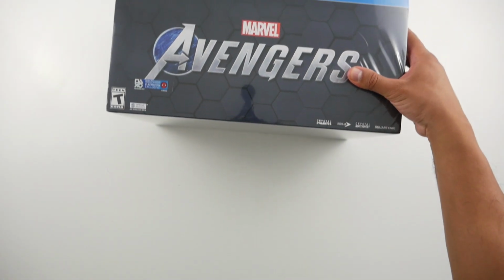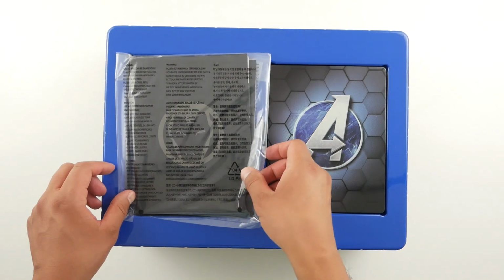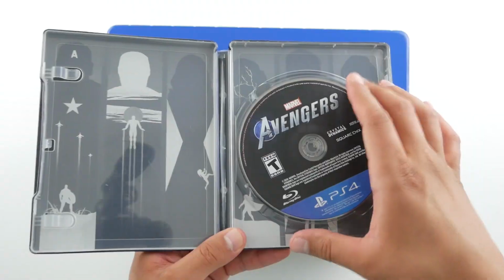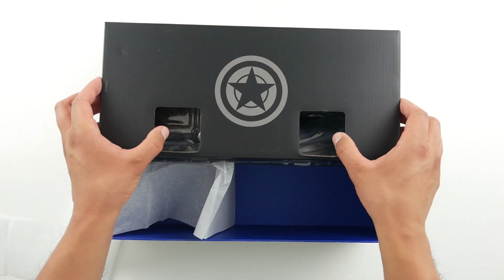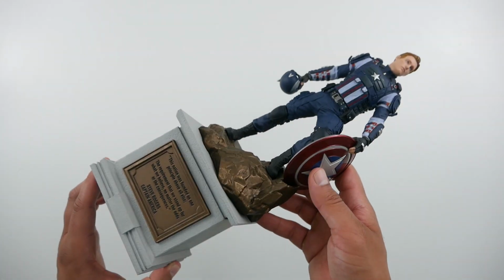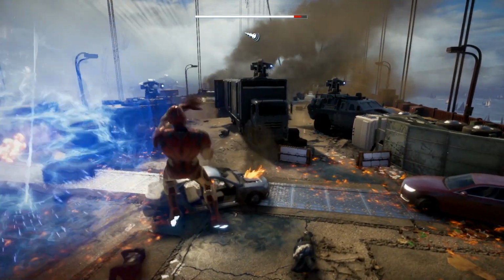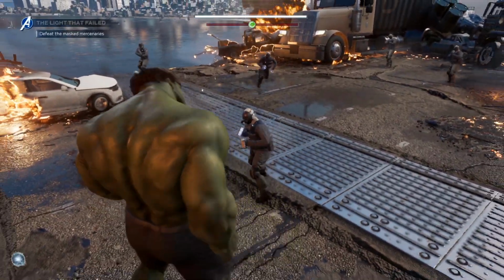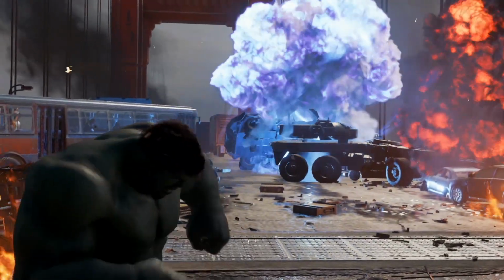MARVEL'S AVENGERS Collector's "Earth's Mightiest" Edition [PS4] - Unboxing and Gameplay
Unboxing and Gameplay of Marvel's Avengers Earth's Mightiest Edition (Collectors Edition)